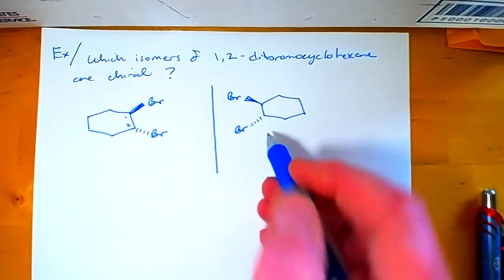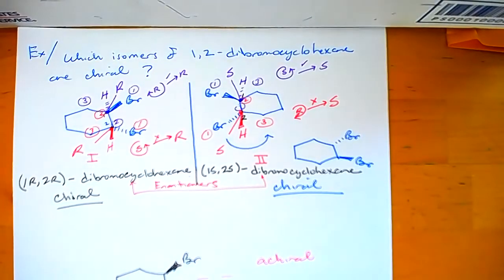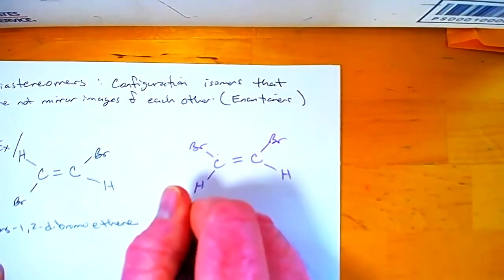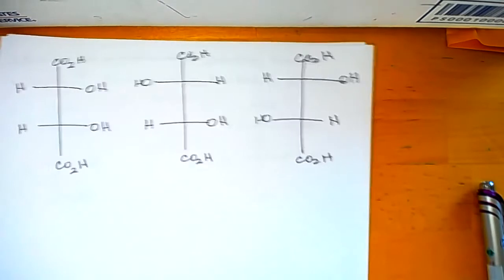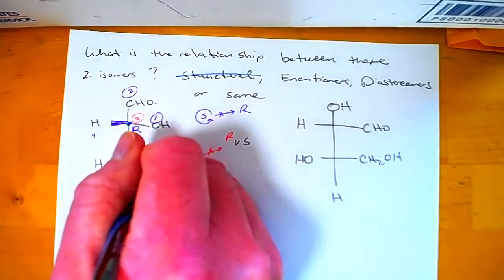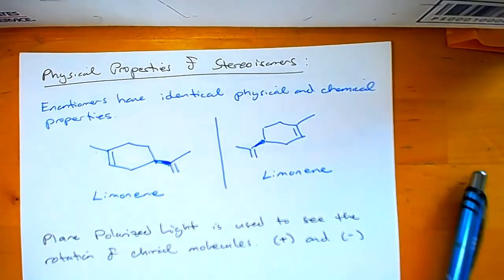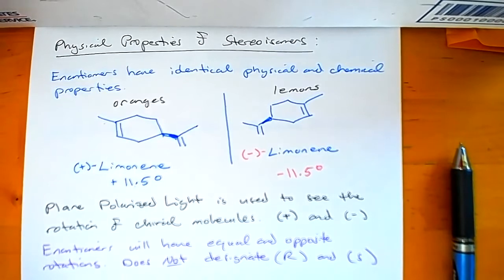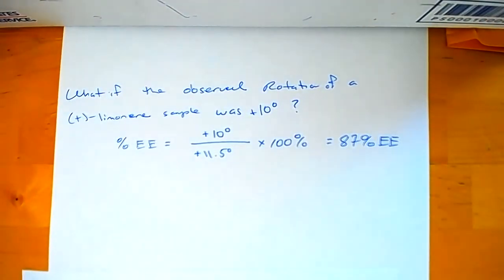Episode 11 Properties of Stereoisomers (Chapter 5)